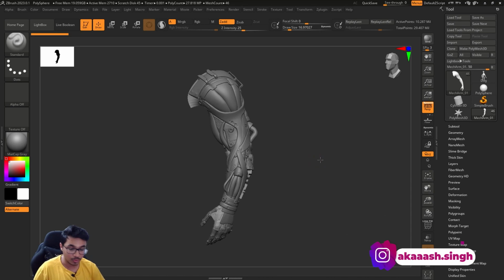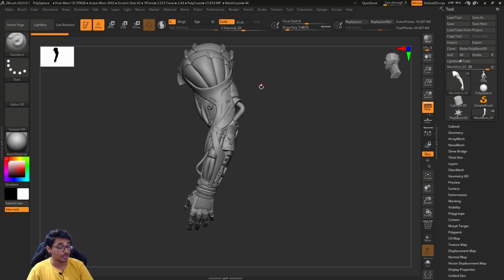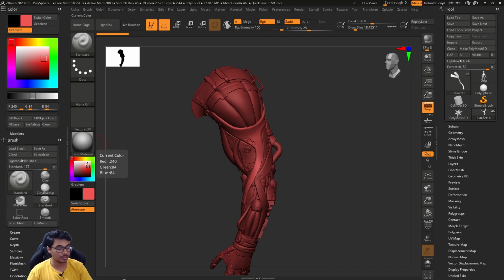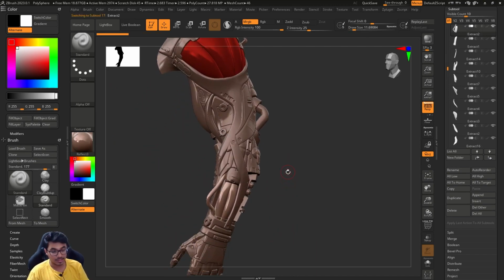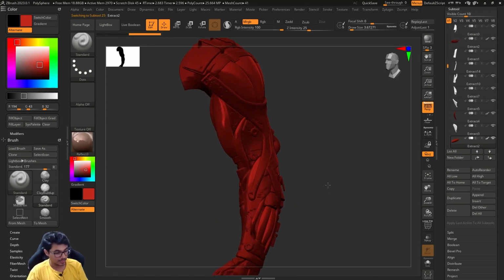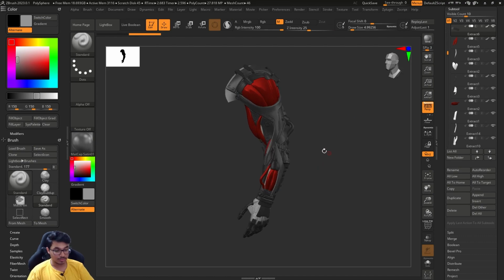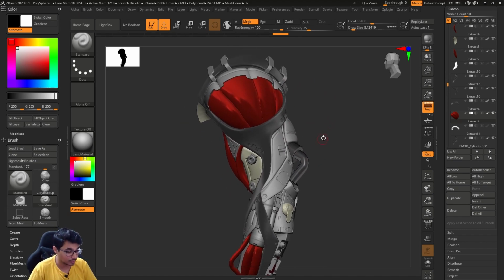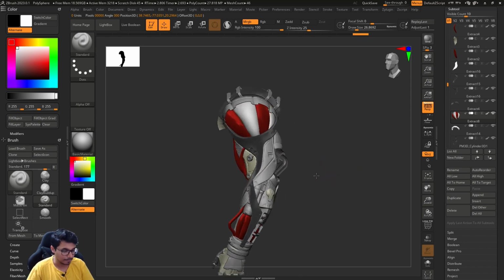Adding Materials in ZBrush - Lesson 10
If you wanna work with different materials for your scene or if you just wanna look your model in a different material and try out different looks in ZBrush then this is the video for you.
I am kickstarting this new tutorial series of ZBrush, where I will teach you everything about ZBrush, so do not forget to hit subscribe to not miss out on any important video which might change your life.